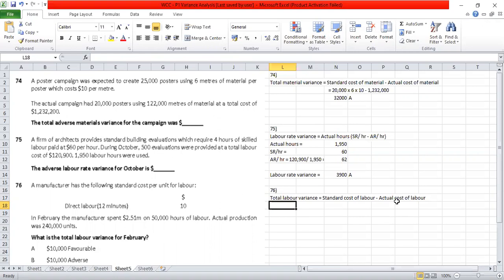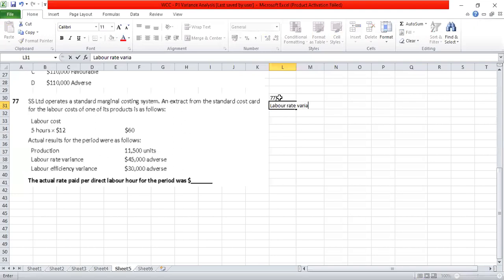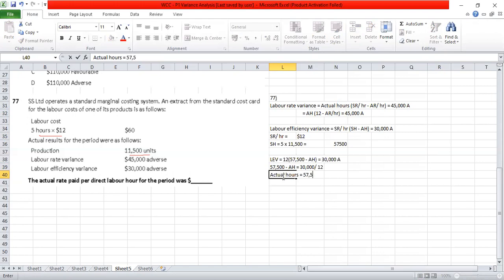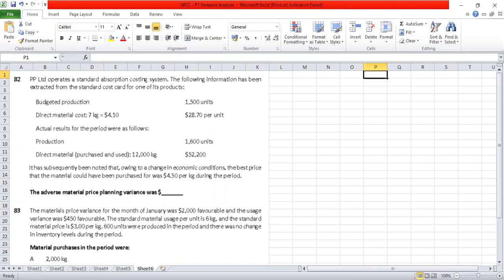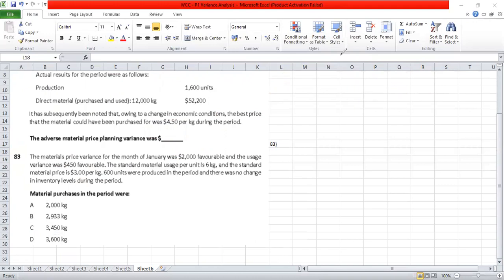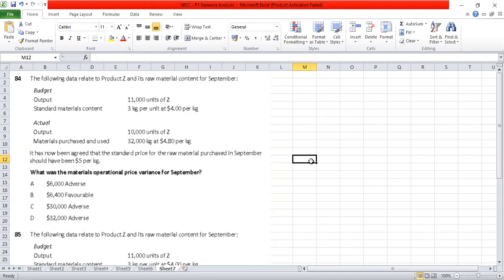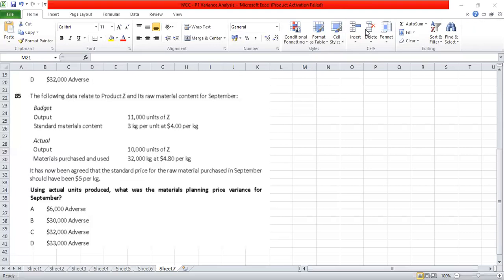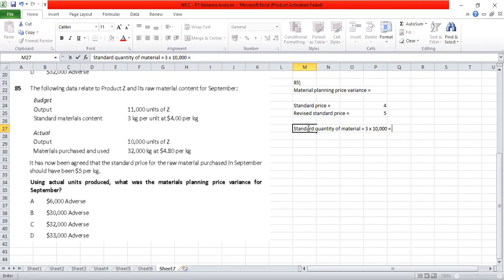CIMA P1 Management Accounting Variance Analysis MCQs from Practice kit Part 8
Variance Analysis - MCQs from Practice Kit